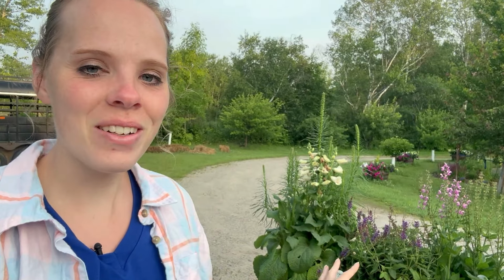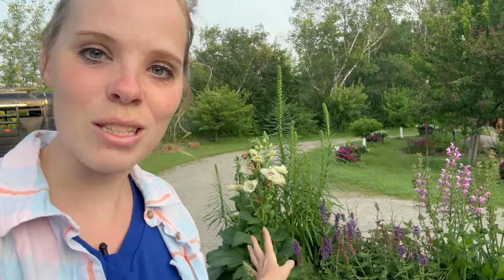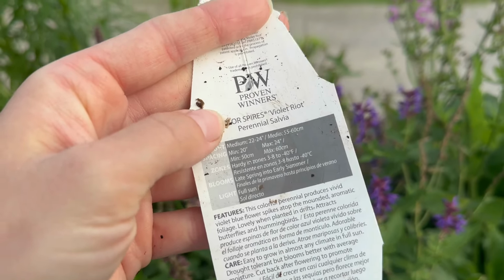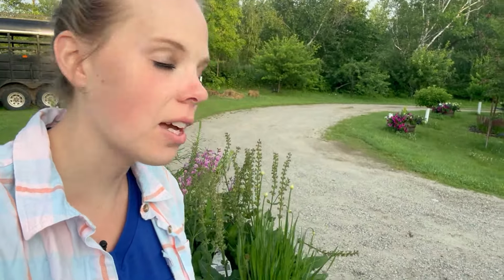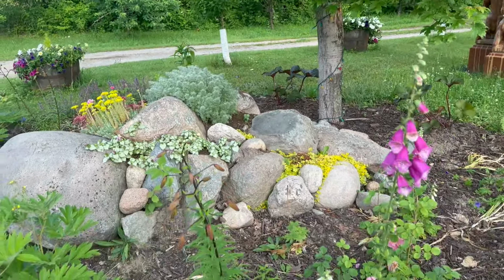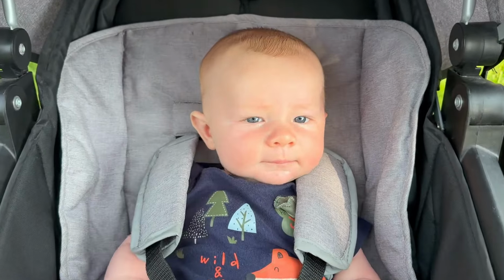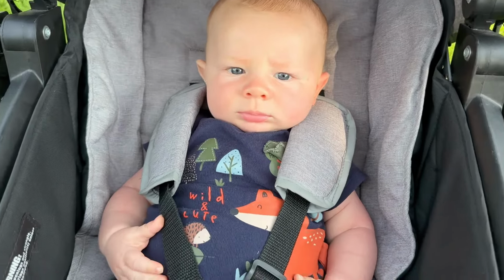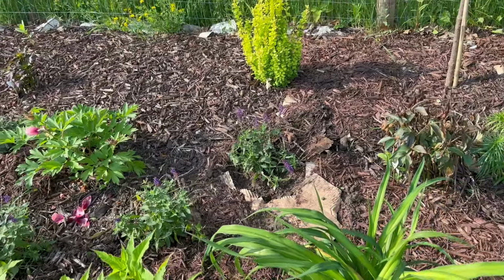Great Perennials For A Cottage Garden! | Simply Bloom